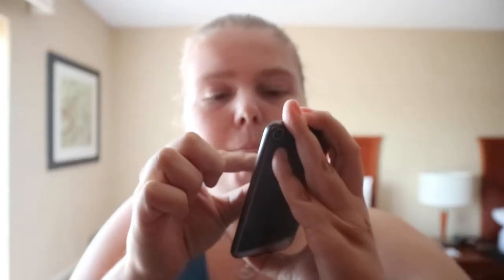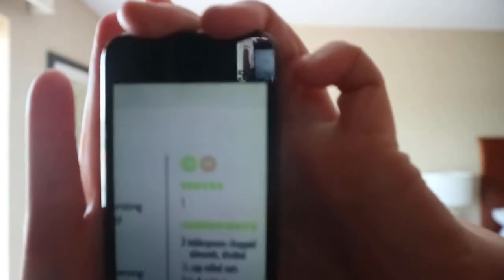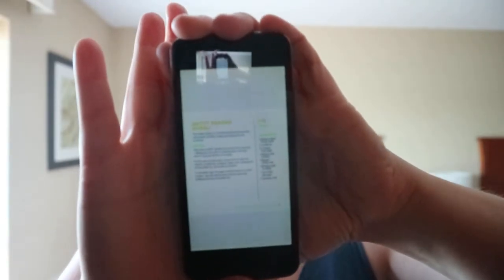The Banana Cookbook